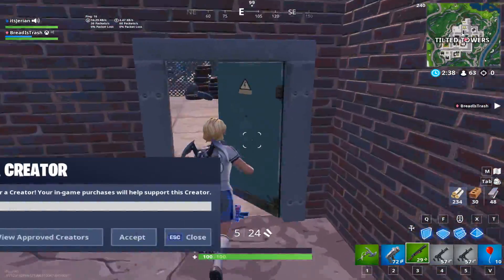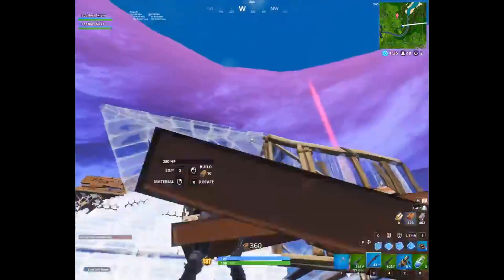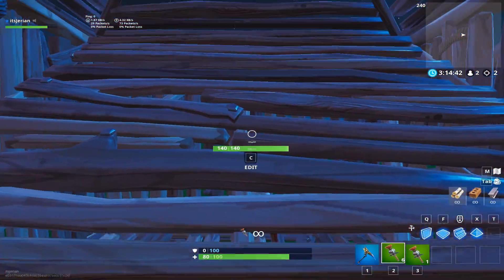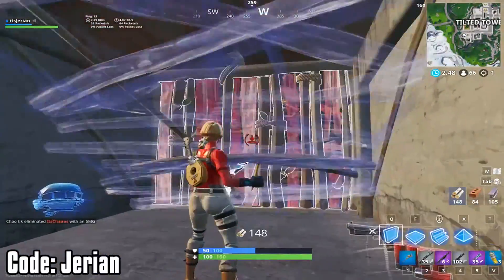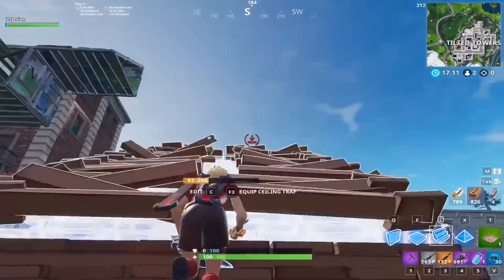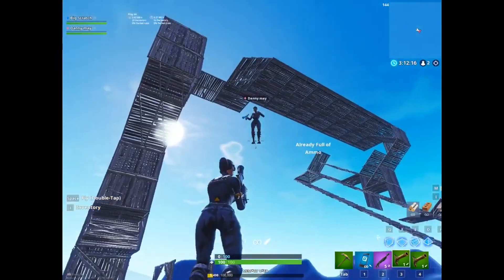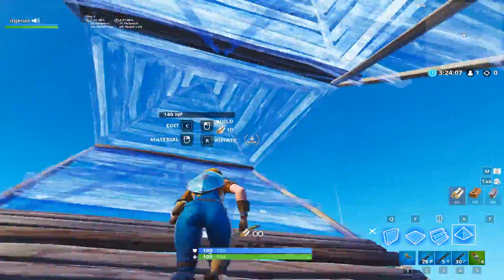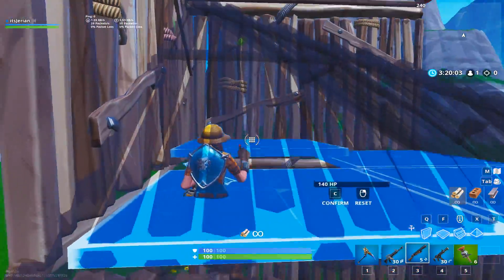Ten Advanced Building/Editing Tips & Tricks - Fortnite Battle Royale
I'm streaming every Sat/Sun at 1:30pm EST and Tues/Thur at 7:00pm EST!

In this video, I show ten advanced building and editing tips and tricks in Fortnite Battle Royale. These are tips and tricks I found from the best players in the world that can help take your game to the next level. For each trick I show what the trick is, how to do it, why it works and lastly an in-game example. The tricks I showcased in order of appearance are the Skrambamba special, new way to edit stairs, new clinger edit trick, mouse wheel edit reset, new ramp rotation to drop on low ground, Shayed ramp trick, new low ground phasing trick, flint knock pistol trick to prevent fall damage, trick to cone an opponent who has ramp and floored above you, and a new completely protected reverse jump 90.

My Peripherals:
Mouse: Logitech GPro Wireless
Mousepad: SteelSeries QcK+
Keyboard: Logitech G610
Headset: Logitech G430
Monitor: ViewSonic XG2402 24” 144Hz

Computer Specs:
CPU: Intel Core i7-8700
GPU: GeForce GTX 1070Ti
RAM: 8 GB Gskill NT Series
Motherboard: MSI B360I Gaming Pro AC Mini-ITX
Cooler: Cooler Master 212 Hyper Evo
Power Supply: EVGA 80 Plus Bronze 500W
1 x Western Digital 1 TB Hard Drive